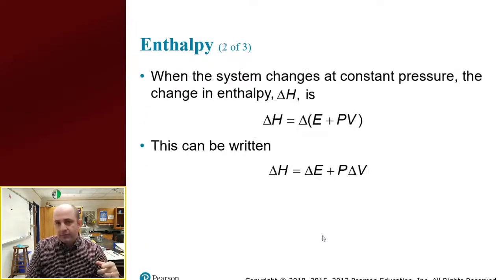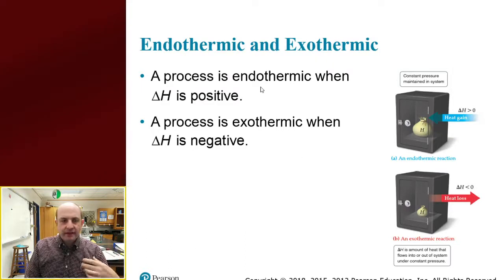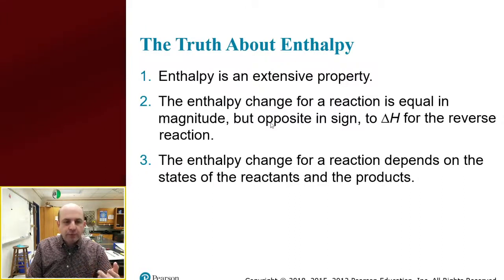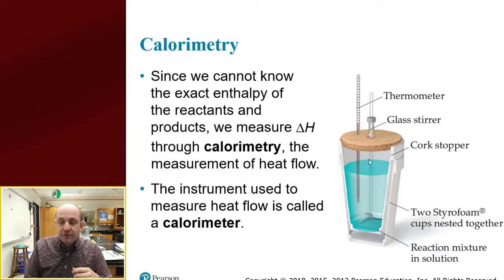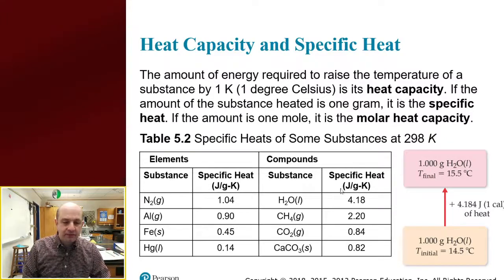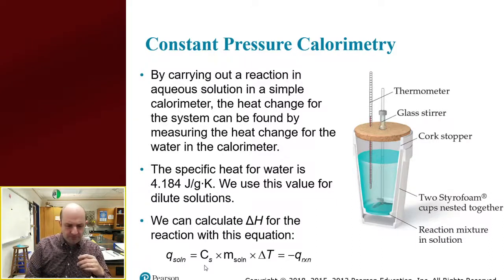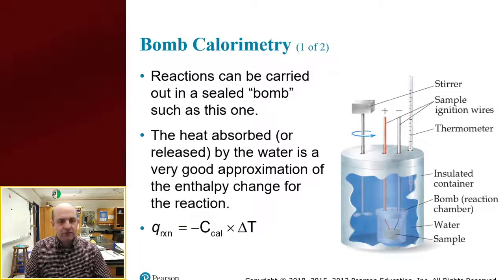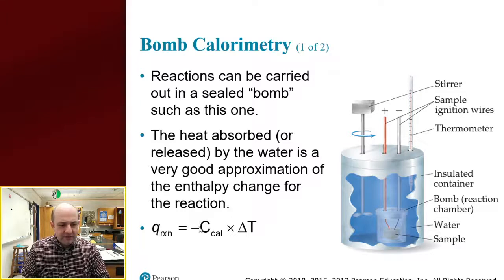Chapter 5 Lecture Video, Part 2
A quick look at enthalpy and calorimetry.